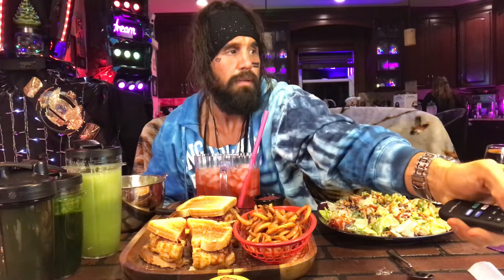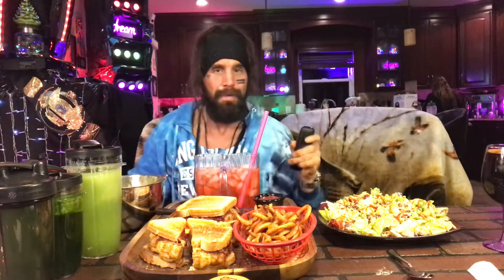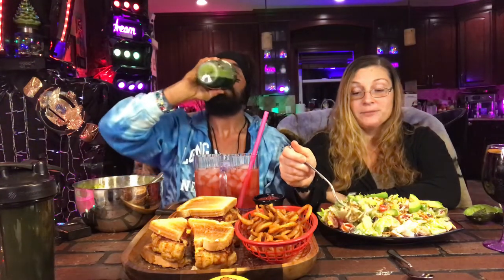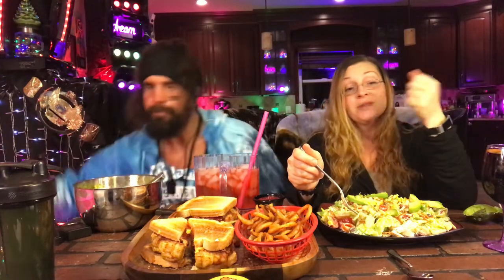Stuffed Omelette Sandwiches